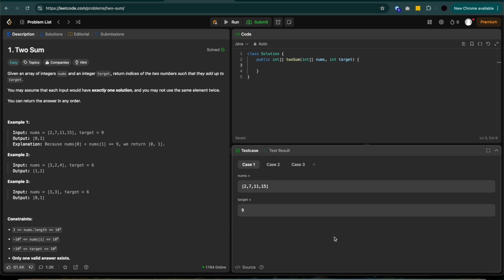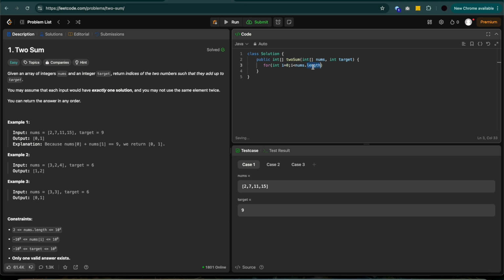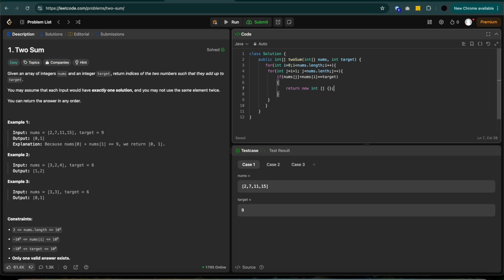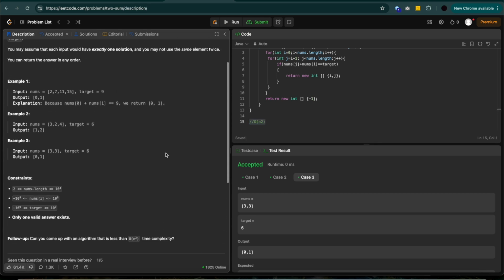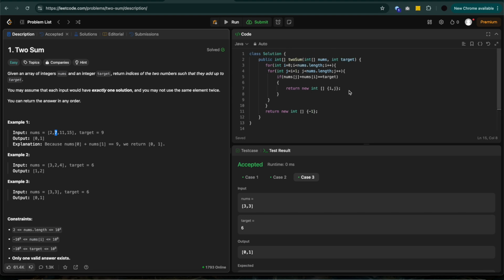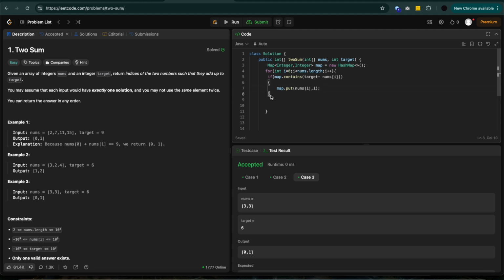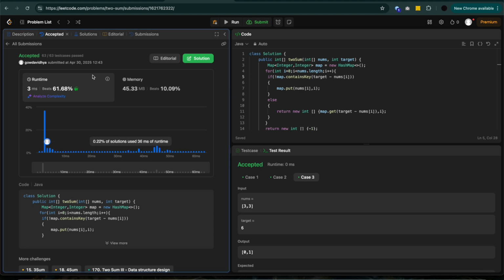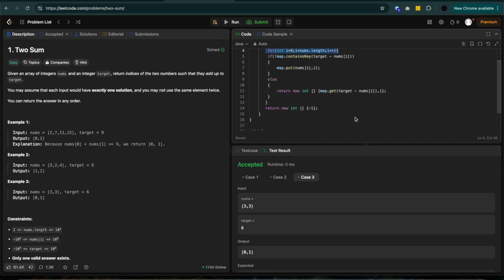Two sum | Leetcode 1 | Optimal Solution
Come join me as i learn DSA